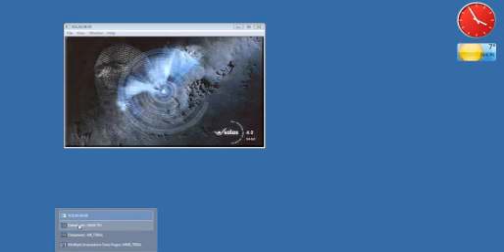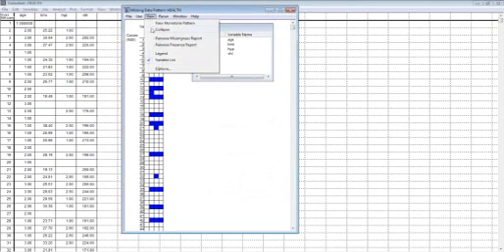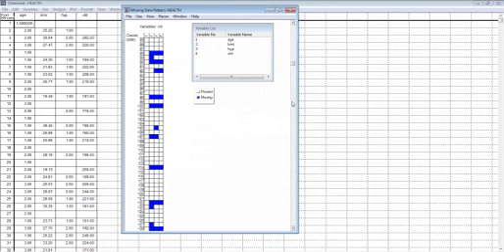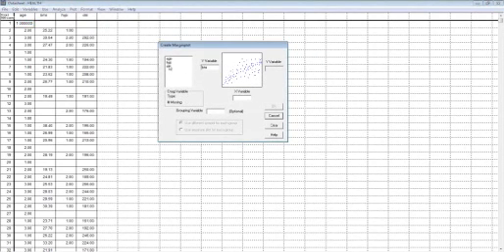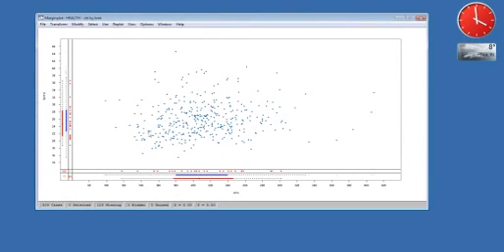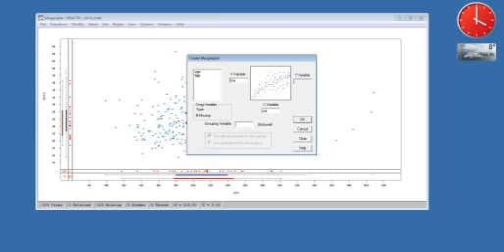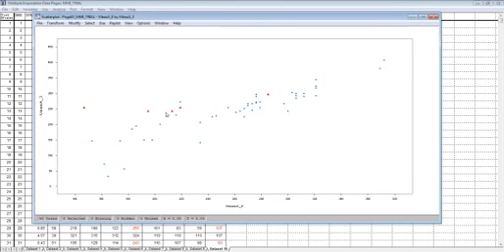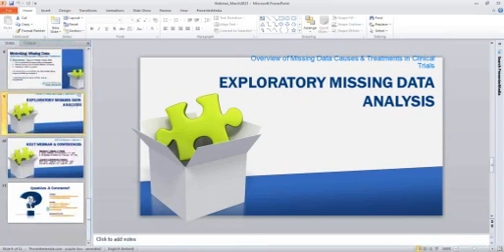Intro - Overview of Missing Data Clinical Trials SOLAS